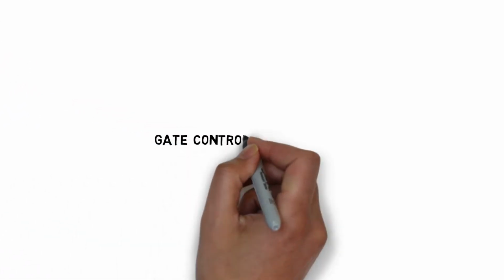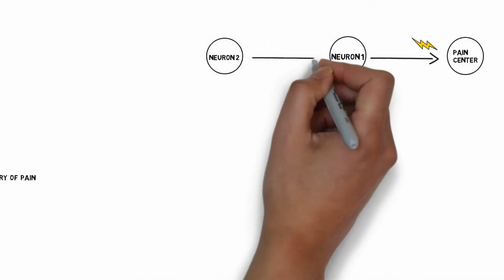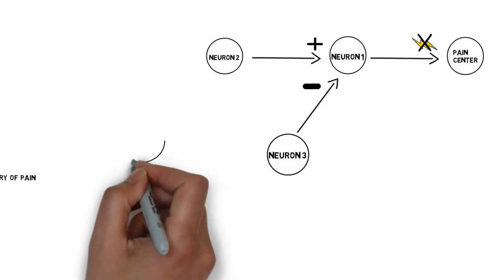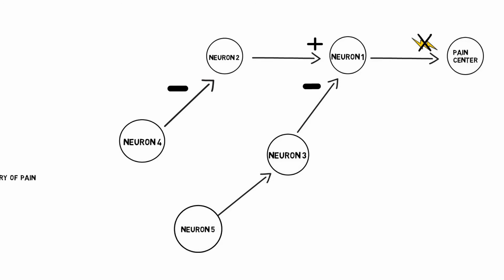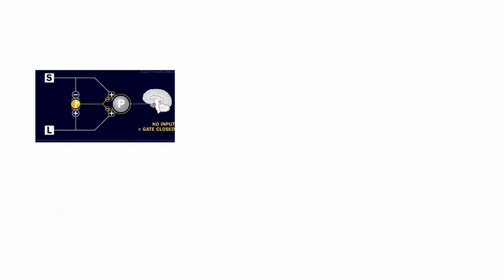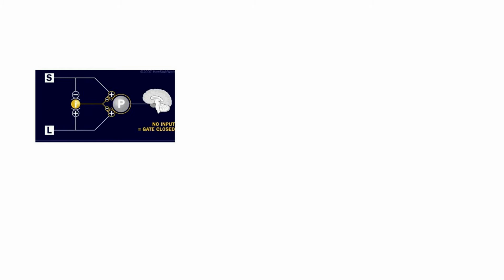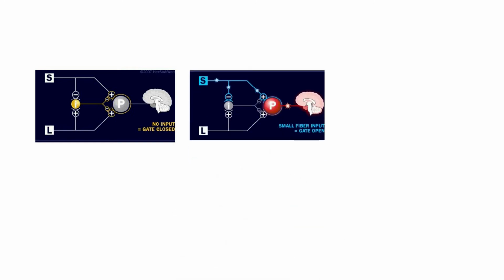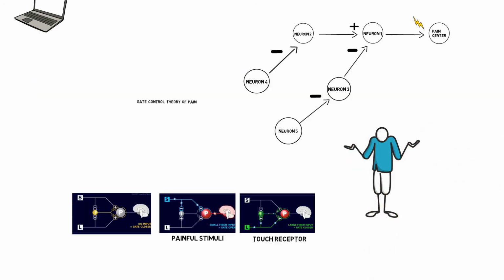Gate Control Theory